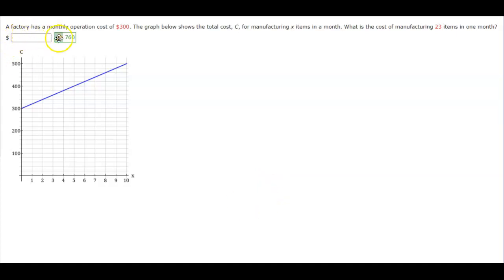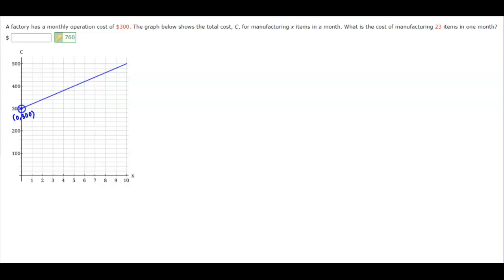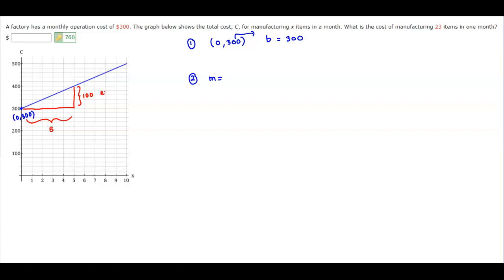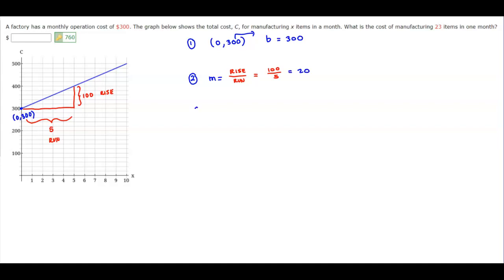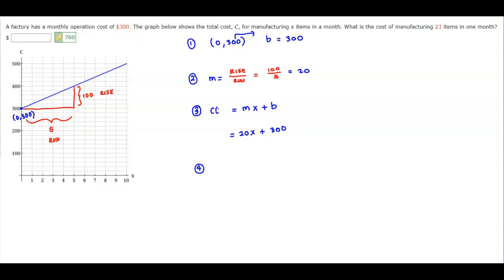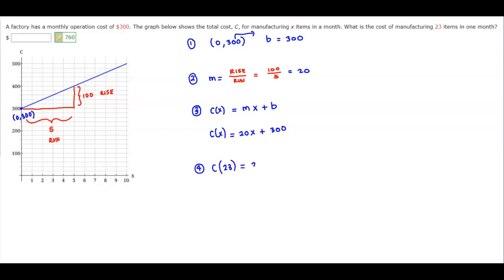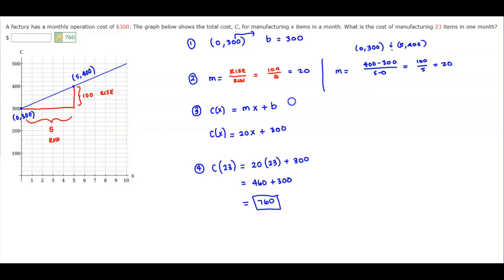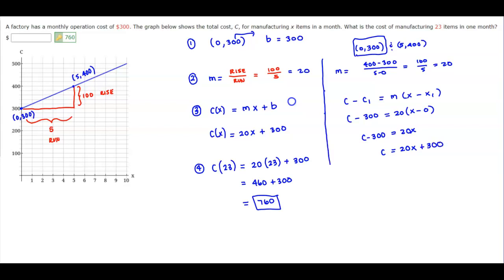Math 10 HW 4.2 #17 Using a graph to determine the cost of manufacturing n items in one month.